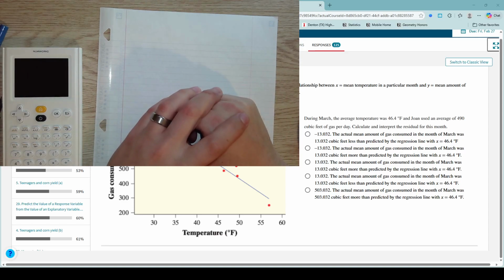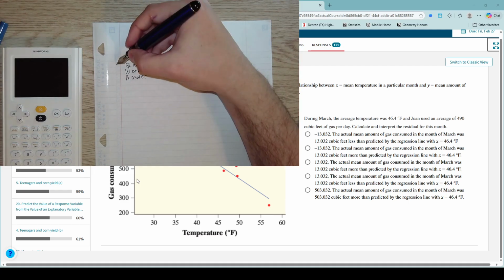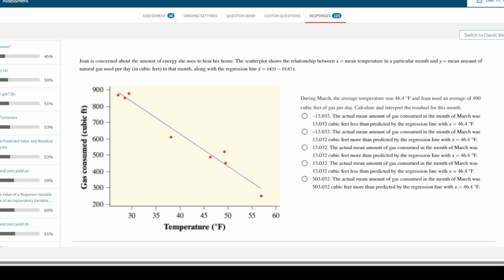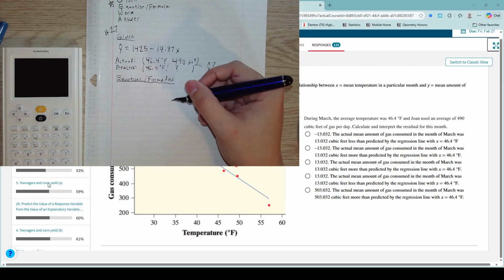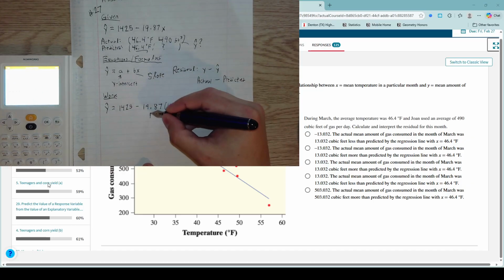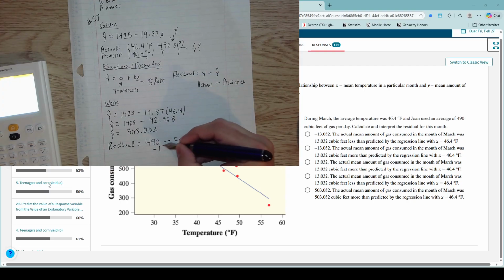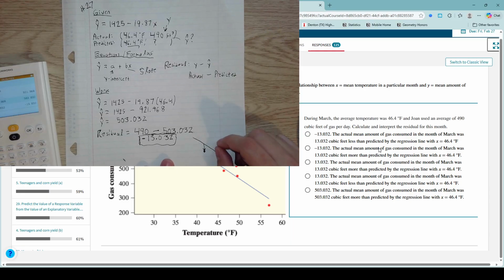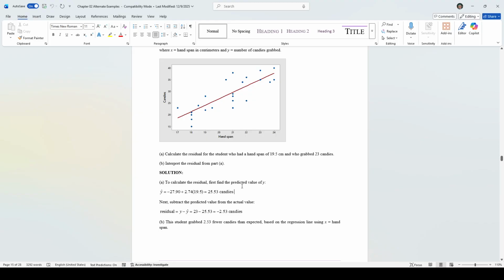Statistics: Calculating a Residual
Mr. Rodi goes over a problem that asks us to find the residual given an actual data point and a regression line.